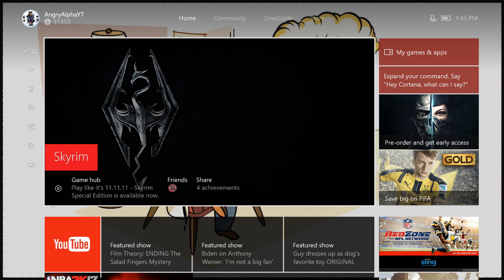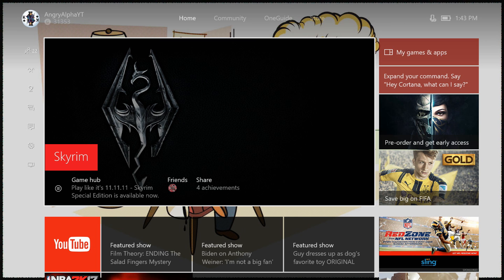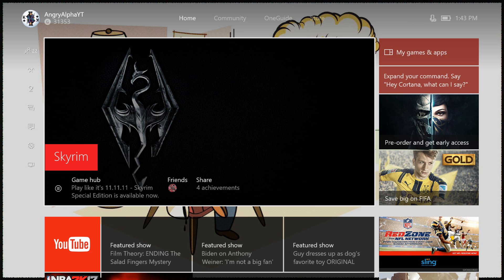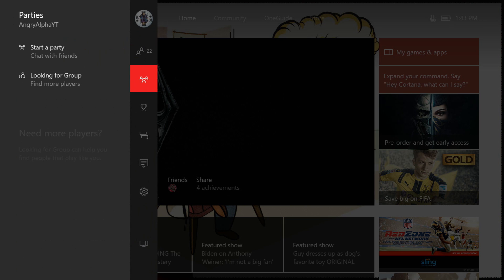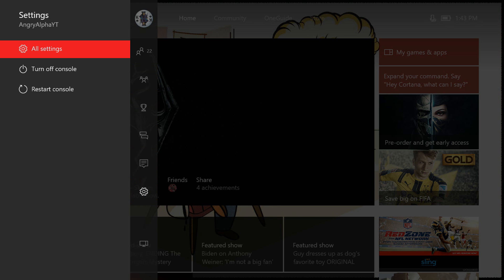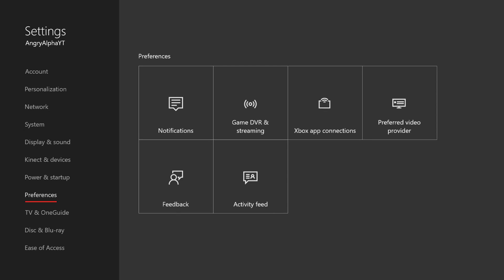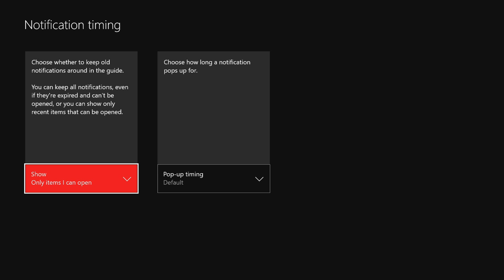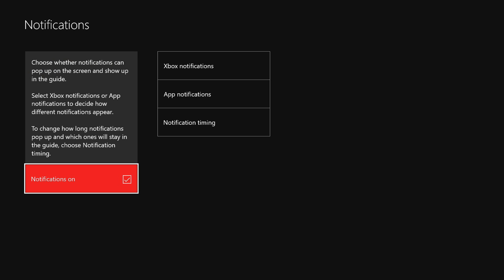How To Turn Off Notifications On The Xbox One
Check Out The Description!

I hope this short tutorial helped you out! I know I needed it for my Skyrim: Special Edition videos!

The uploading schedule for this channel is as follows, Tuesday, Thursday, and Sunday. If there is additional uploads that would be on any day!

Lets get 3 likes on this video!